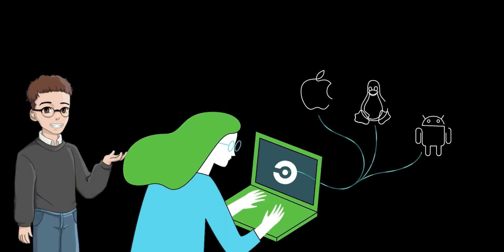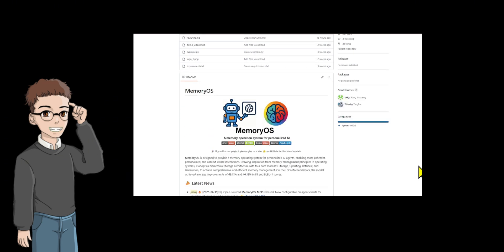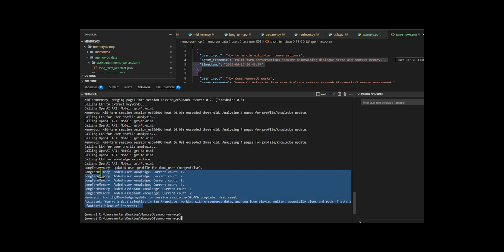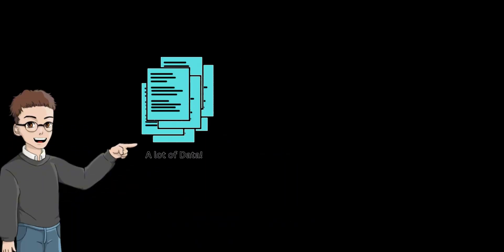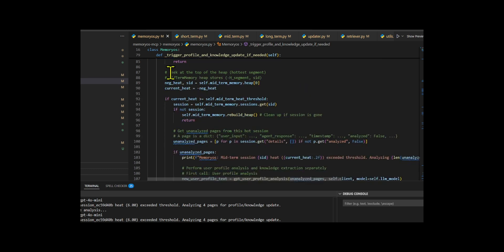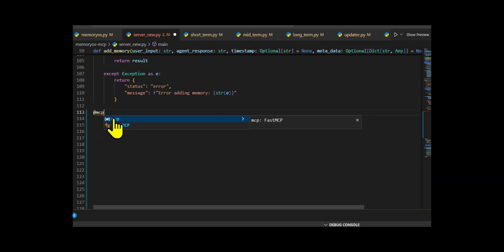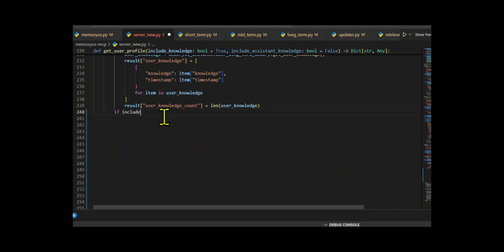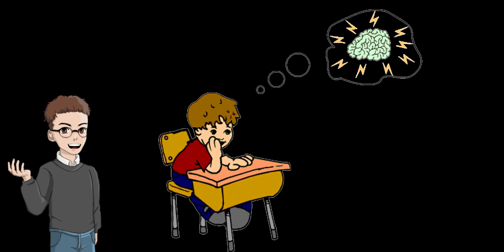MemoryOS MCP + RAG Agent That Can Remember Anything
In this Video, I have a super quick tutorial showing you how to create a multi-agent chatbot using Memory Operation System MCP and RAG to build a powerful agent chatbot for your business or personal use. This combo gives your chatbot supercharged memory and intelligence.

Timestap :
00:00 - What MemoryOs Solved
02:03 - Chatbot demo
04:08 - What is Memoryos
04:52 - How Memory OS use MCP
05:34 - How it works
06:51 - How to create MemoryOS MCP
10:02 - Example of MemoryOs
10:50 - My Thoughts